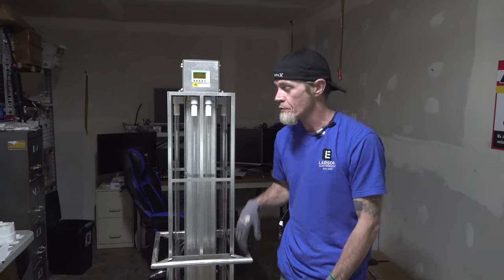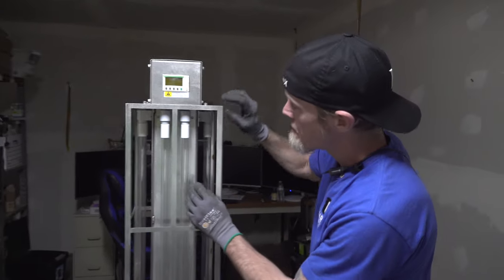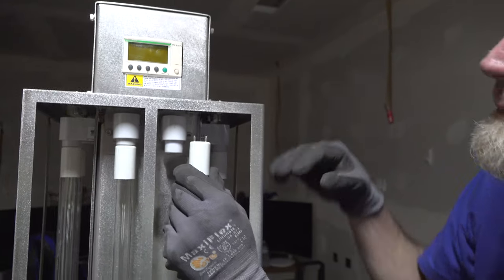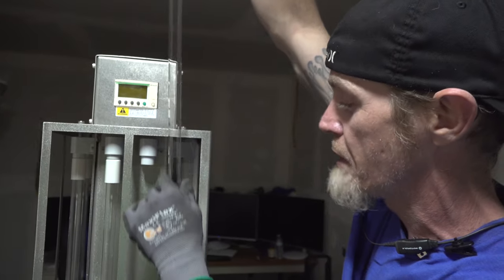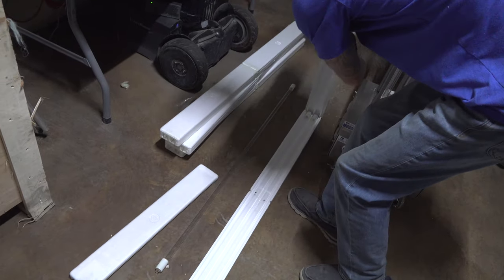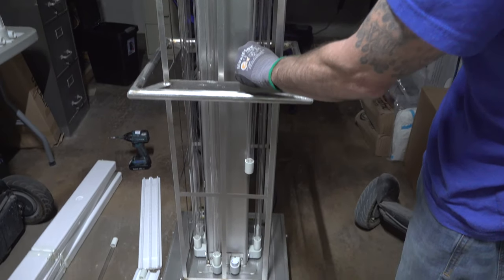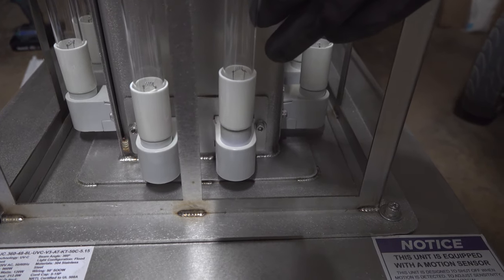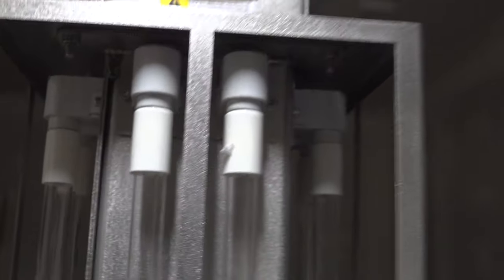How To Replace UVC Bulbs in the UVC 360 Sanitation Light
This unit is Made In USA - Manufactured in Texas

The Larson Electronics IND-UC.360-48-4L-UVC-V1-AT-KT-50C is an Industrial Portable UV Sanitation Cart which can disinfect 99% of viruses, bacteria, mold, and spores in large facilities. This unit offers UV-C output at a range of 200nm - 280nm (254nm peak) and comes equipped with four 48" UVC fluorescent lamps. Capable of disinfecting an entire room, the 304 Stainless Steel UV system comes with 50' of 16/3 SOOW cord and a safety kit (two goggles and four safety signs).

*Please note: This product produces UV light. Make sure to follow all safety guidelines and protocols found in the user manual. UVC light in the proper setting kills up to 99.9% of viruses, mold, spores and bacteria.

The IND-UC.360-48-4L-UVC-V1-AT-KT-50C is a powerful sanitation solution for industrial sites and commercial facilities. Equipped with four, 48" UVC fluorescent lamps, this system offers 57.2 watts of total UV output, within the 200nm - 280nm UV-C range (254 nm peak). The lights have an expected lifespan of 8,000+ hours and emits a flood beam pattern. This UV system caters to 1,750 square feet of space with full, 360 degrees of coverage. Cooling fans below the lamps keep the unit running optimally. There is a delay of 1 minute and 30 seconds at startup for clearing the area after activation. Operators may move the cart around after exposure time to disinfect several sections.

This unit is made out of 304 stainless steel and features spring-loaded lamp sockets, which makes it easier to switch out lamps. A wire guard protects the UV lamps from tampering or accidental bumping. Two safety goggles (not full face masks) and four safety signs (to warn individuals about ongoing UV sanitation) are included with the light. With a recommended 20-25 minute exposure time for viruses, multiple carts can be purchased to cover larger areas quicker. The UV light can disinfect over 99% of bacteria, viruses, mold, and spores